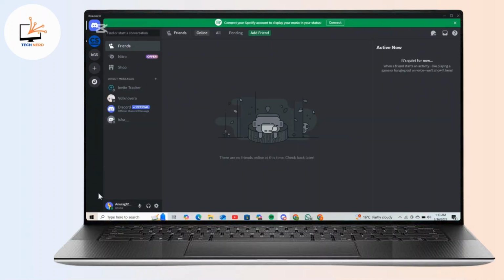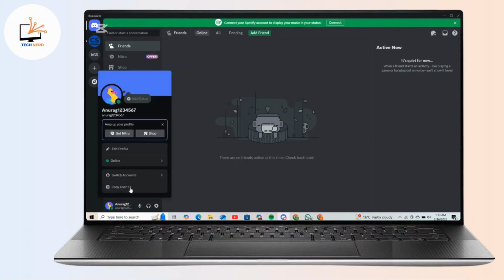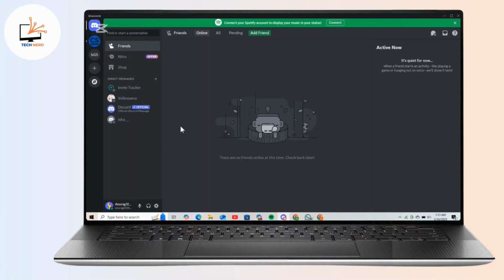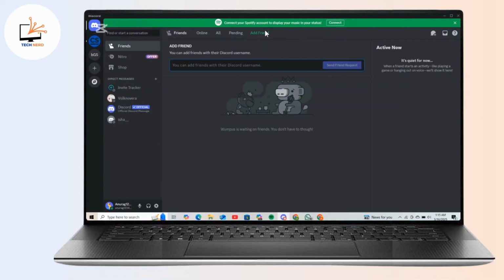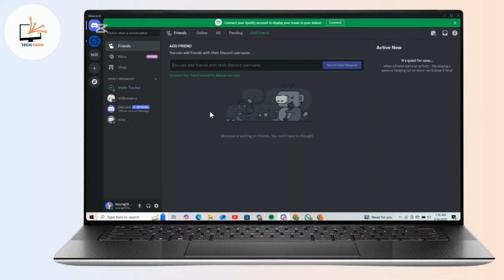How to Find Someone in Discord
Learn how to easily find someone on Discord using their username! In this quick tutorial, I’ll walk you through the step-by-step process of adding friends on Discord by entering their username and sending a friend request. Whether you're new to Discord or just need a refresher, this guide will help you connect with friends effortlessly.

Chapters (Timestamps):
00:00:00 - Introduction
Learn how to find someone on Discord using their username.

00:00:10 - Locate Your Username
Find your username in the bottom left corner of the Discord app.

00:00:20 - Enter a Friend’s Username
Type the username of the person you want to add in the designated box.

00:00:35 - Send Friend Request
Tap "Send Friend Request" to send an invitation.

00:00:50 - Confirmation Message
Wait for the confirmation message indicating the request was sent successfully.

00:01:00 - Wait for Acceptance
Once accepted, start messaging your friend instantly.

00:01:10 - Conclusion
That’s how you find and add someone on Discord!